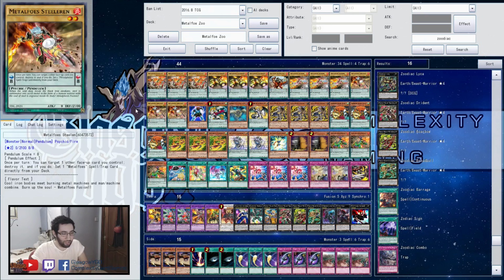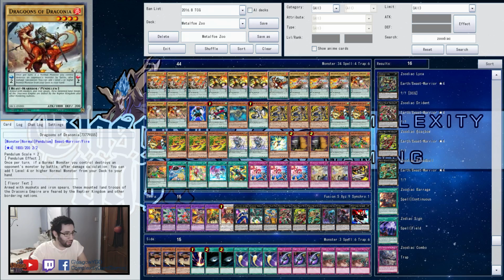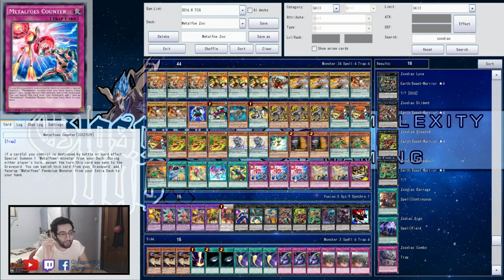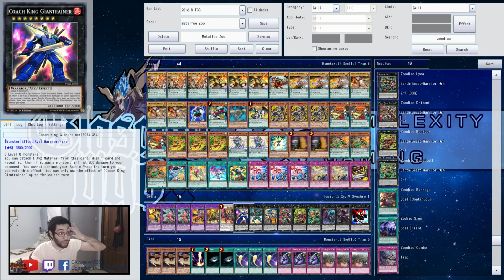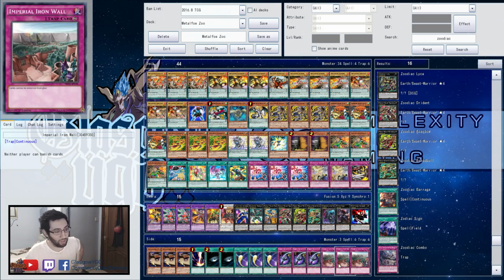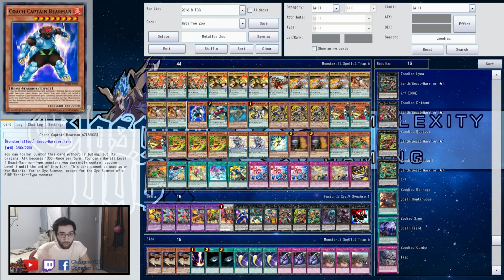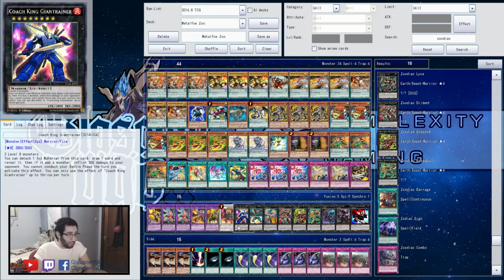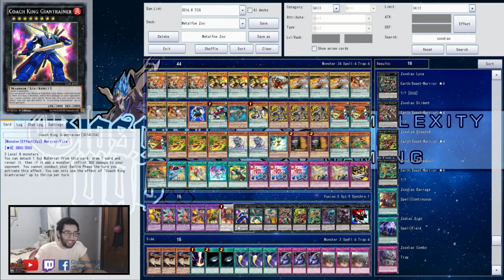Frazier Smith's 1st Place After Swiss Metal Zoo with CAPTAIN BEARMAN! Deck Profile! (Pro Play Games)